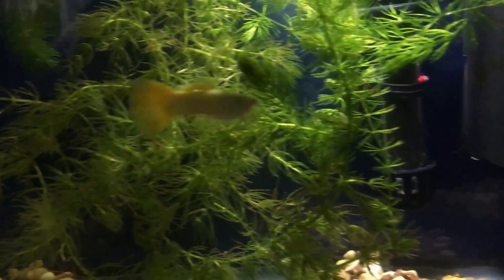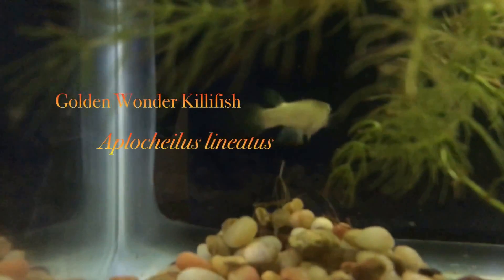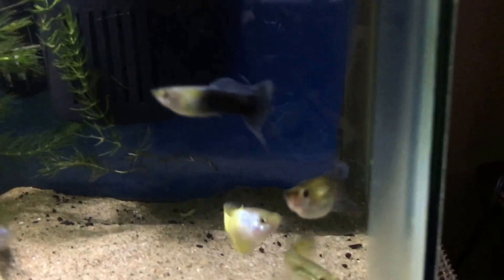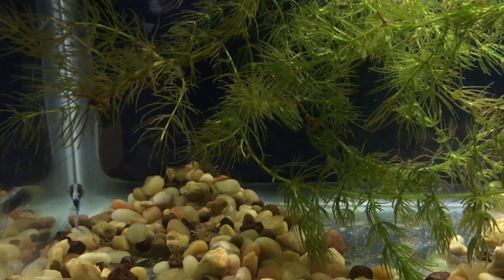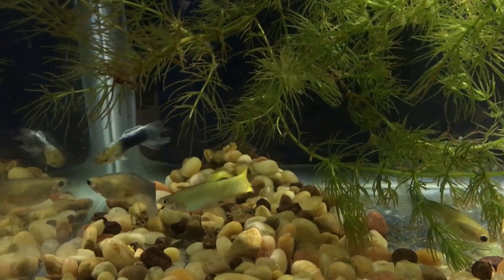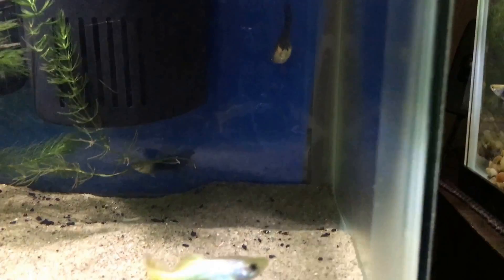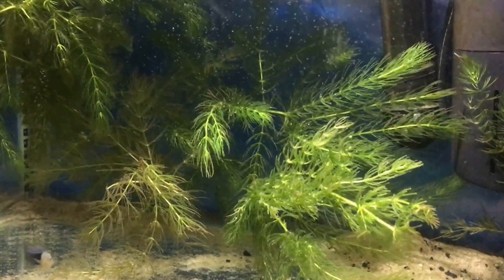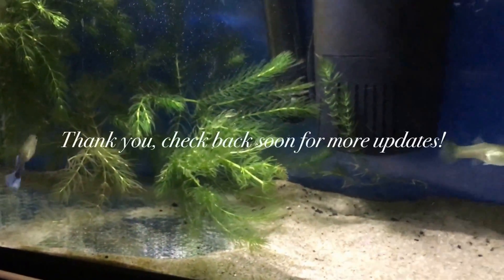Natural selection in guppies-results part 1